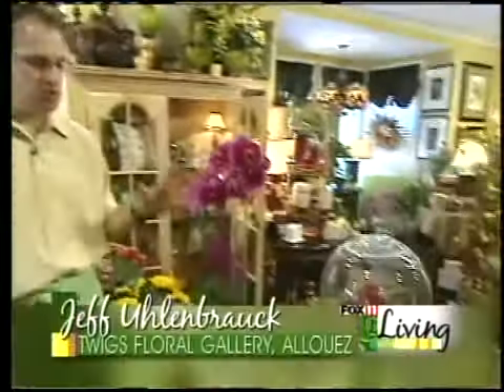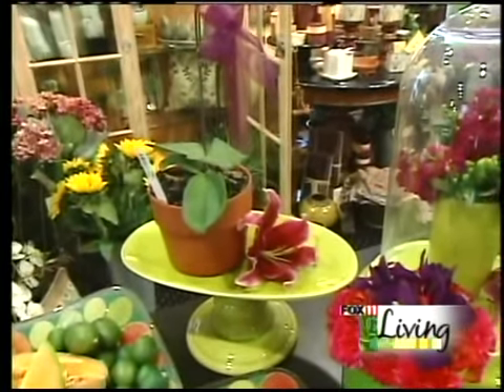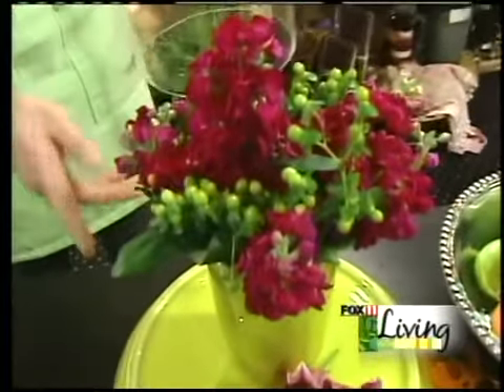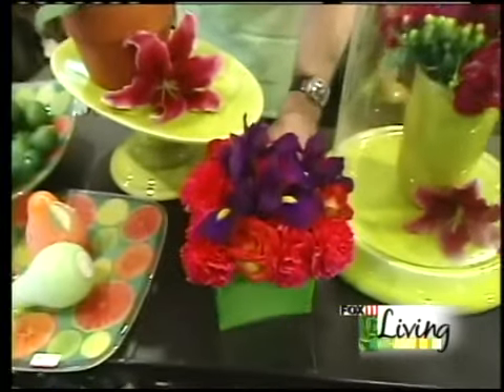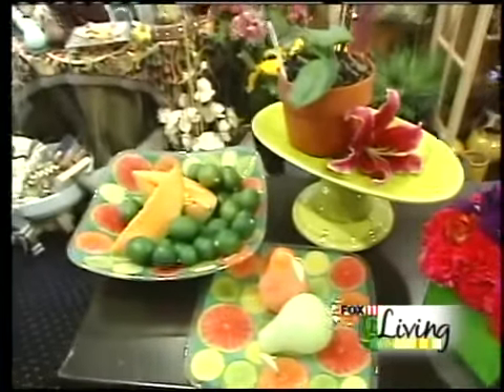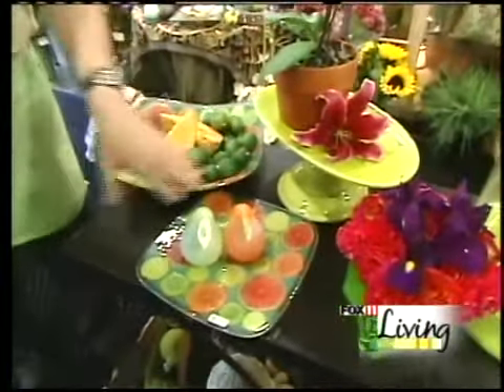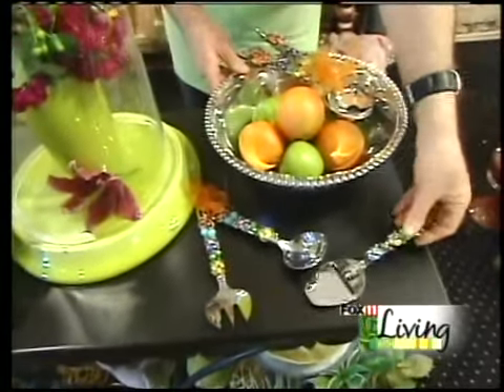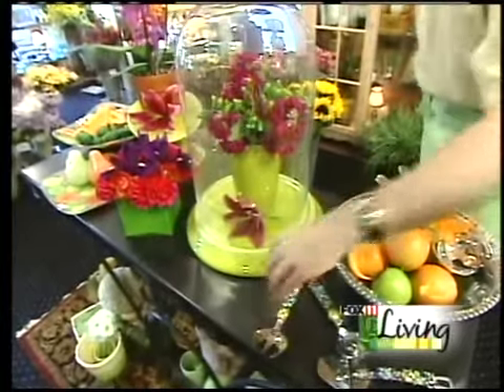Bold blooms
It's summer! Time to go bold with your flowers. Jeff Uhlenbrauck at Twigs in Allouez shows us how to make it look good.